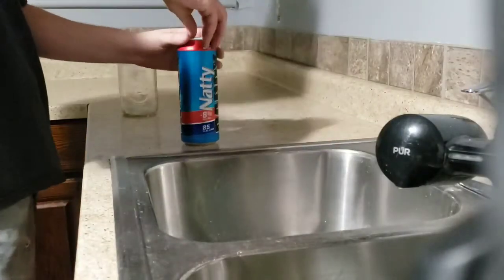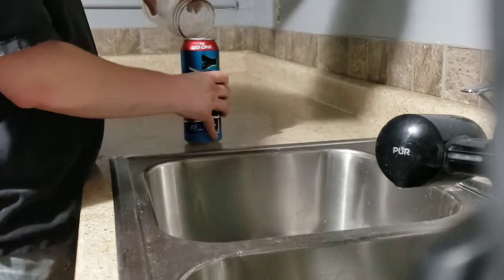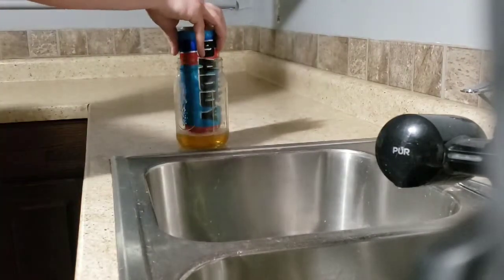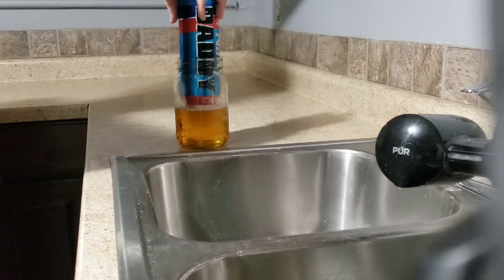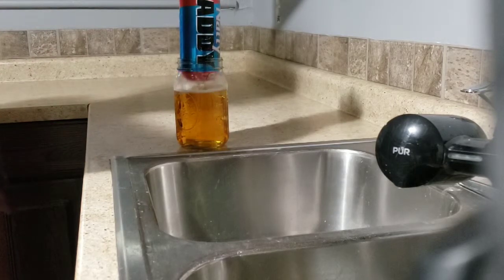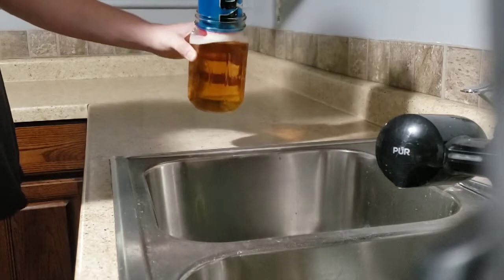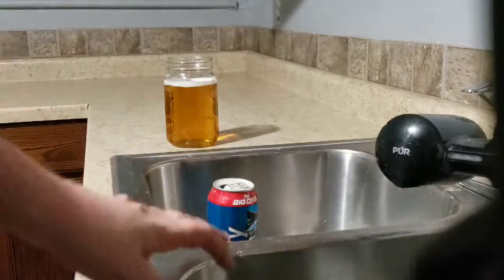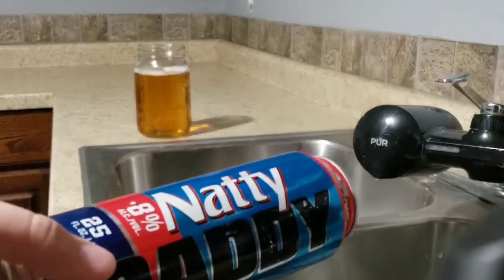Pouring Beer Into A Frosty Glass!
Pouring A Beer Into A Glass The Proper Way